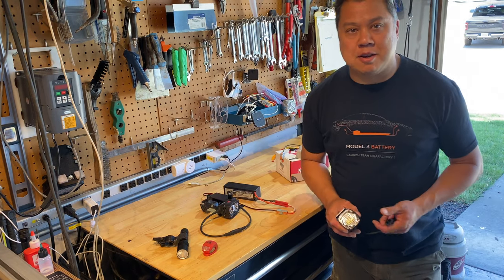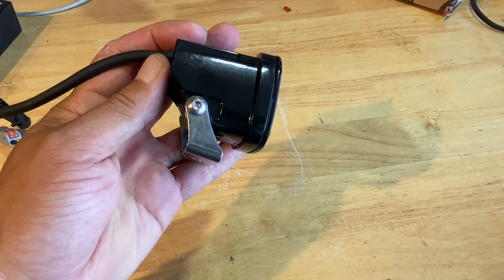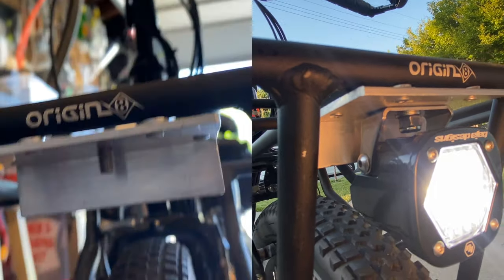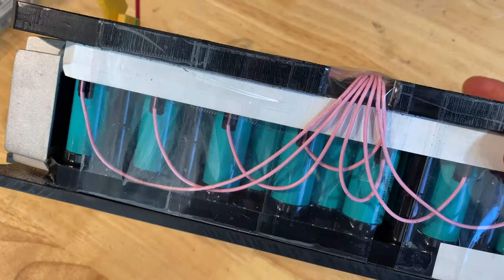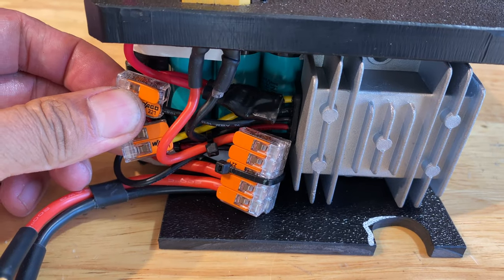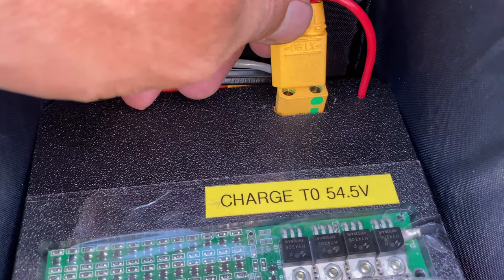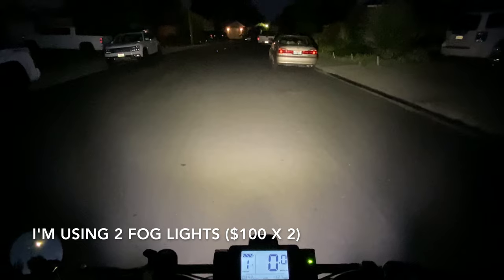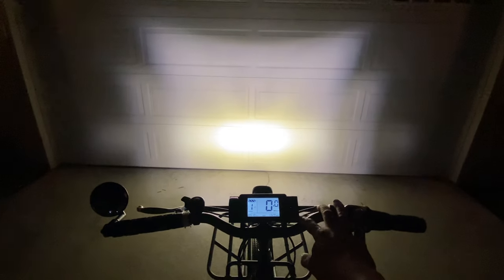Using a DC-DC converter to power E-Bike headlights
By replacing $$$$ bike light batteries with a $20 DC-DC converter, you can have a high quality bike light that will run 20+ hours, and never require separate recharging.  This is one of the most cost effective ways to add a high lumen bike light (and LED tail light) to your E-bike.  No longer do you need to run your bike light on its dim setting because the battery might run out.  No longer do you have to charge your e-bike, your head lamp and tail light separately.    These Baja Designs S1 lamps have different lenses available for a wide fog light pattern, spot or flood; and are made in the USA (San Diego, CA).

Baja Designs Wide Cornering LED light

48v to 12v DC-DC converter

12v brake light

Front cargo rack

Rear bike bag

Battery charger

Light switch (I didn't use this on my built, but might be useful for your build)